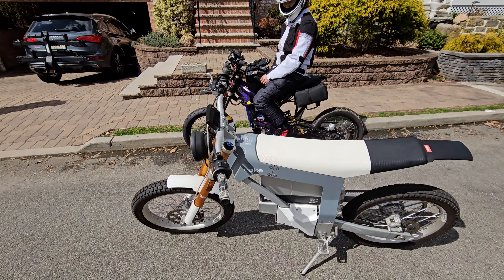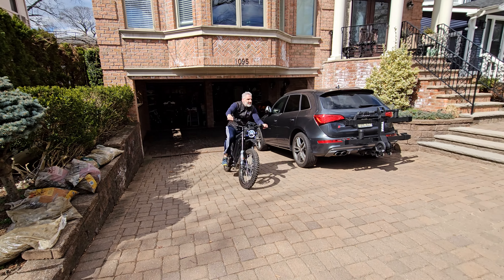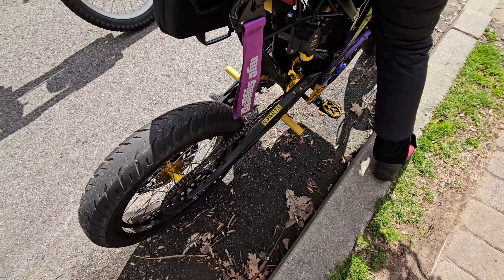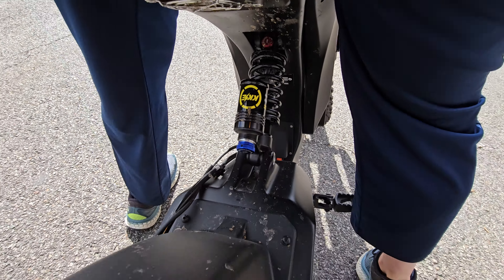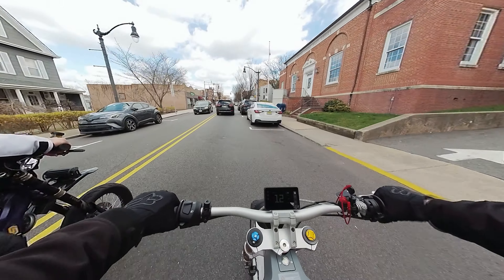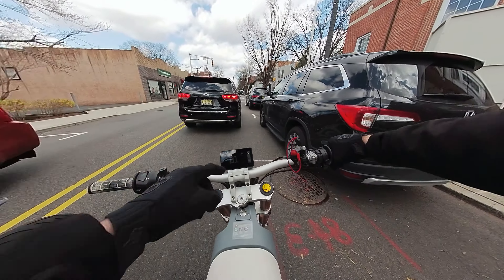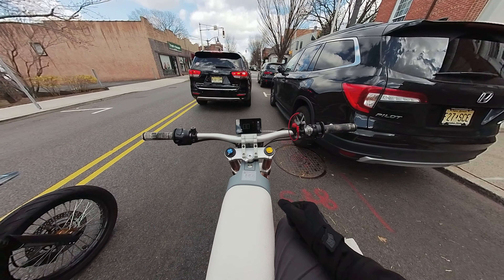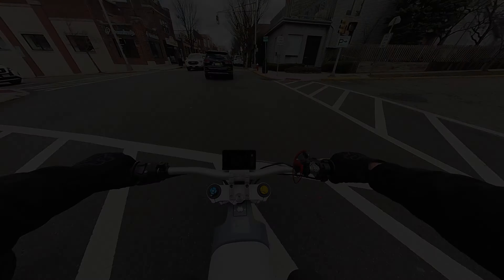Cake Kalk Highway Speed Test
My new electric bike has everything I need!